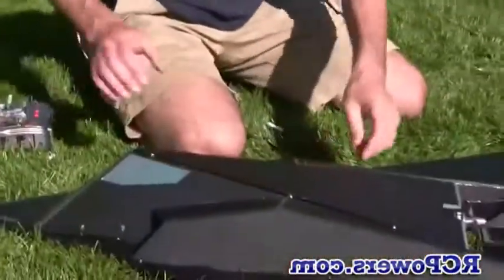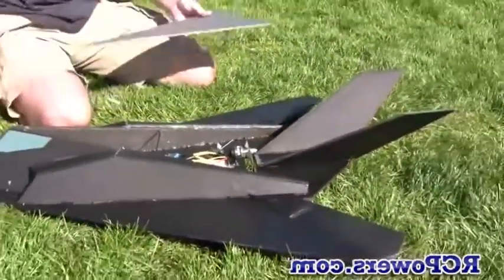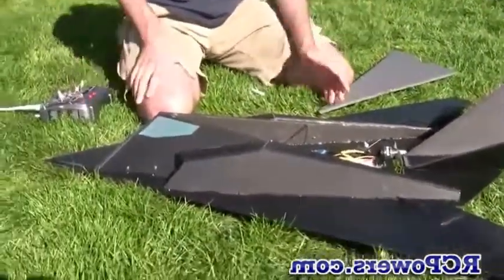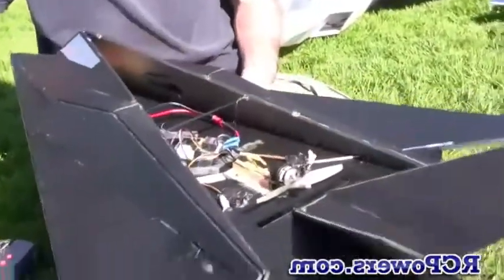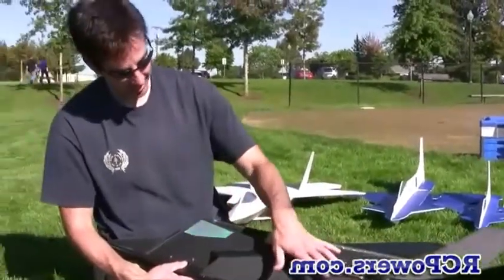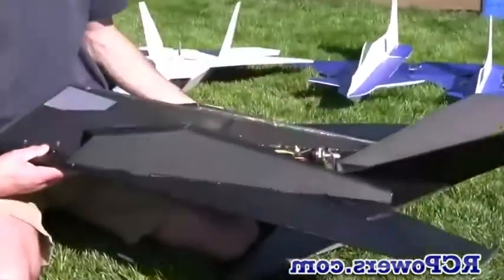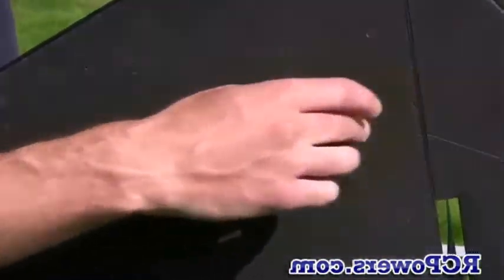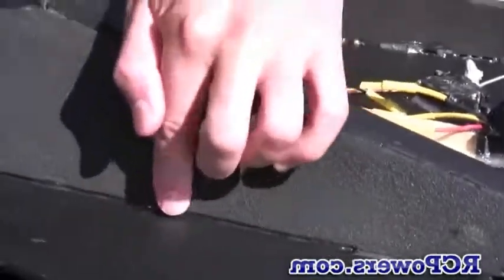How To Make A Homemade Rc Plane [Learn How Make Homemade Rc Plane]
DOWNLOAD Course NOW

Maiden Flight (Film Subject) Radio-controlled Aircraft Jet Engine (Invention) made Flying (magazine) plane Planes (genus) remote control Airplane ultra micro scratch built paper plate test flight How Plane micro p-51 t-28 tojan Helicopter hobbyzone 3 channel styrofoam brushless Flying Air airplane parkzone HomeMADE building megatech flying ultra light control scratch hobbies Sparrow First homemade remote cutter Planes How-to making flight flyer radio built Force make slow 3 ch lite wire foam hot Jet rc plane